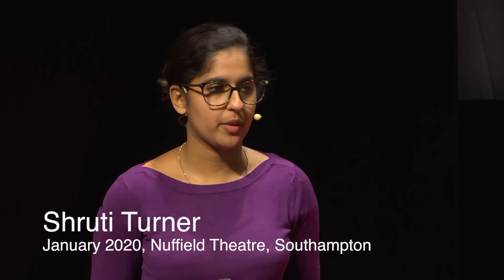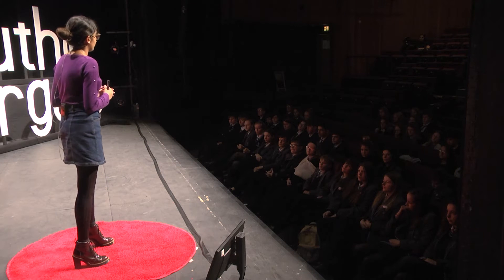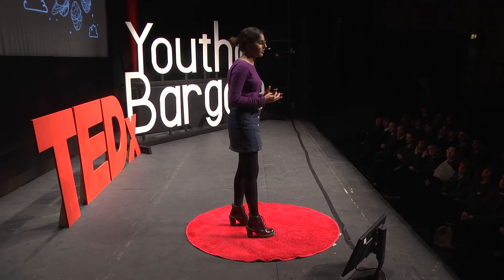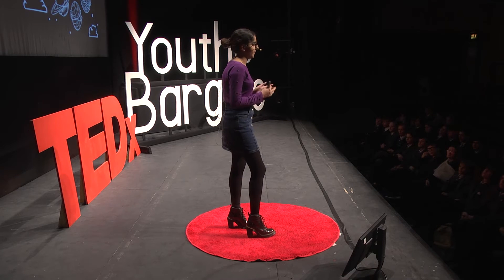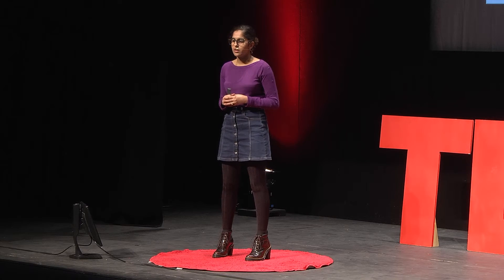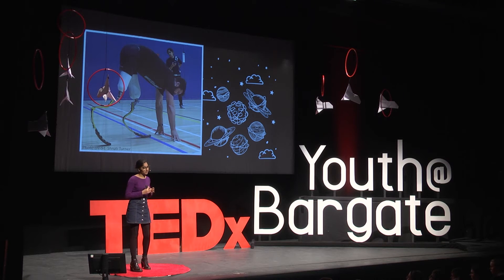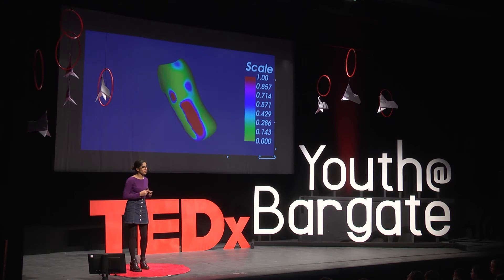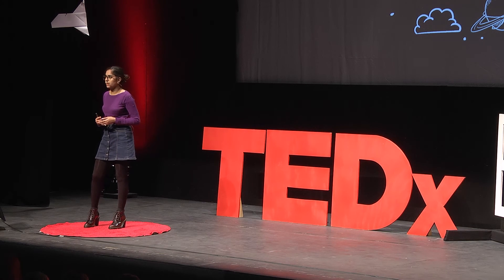Prosthetics Under Pressure | Shruti Turner | TEDxYouth@Bargate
Losing a limb for many is unthinkable, but for too many it is a reality.  This talk looks at the process of rehabilitation, focussing on the challenges and importance of a well-fitting prosthetic socket This talk was given at a TEDx event using the TED conference format but independently organized by a local community.